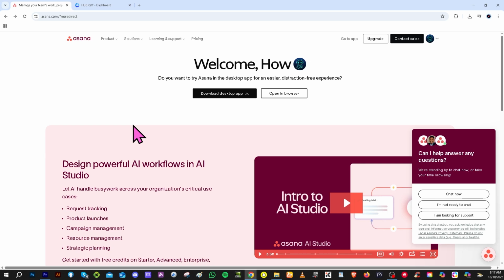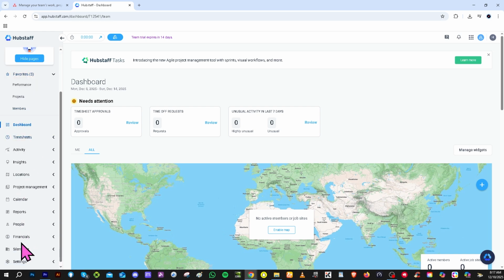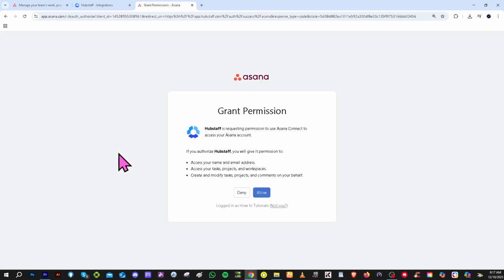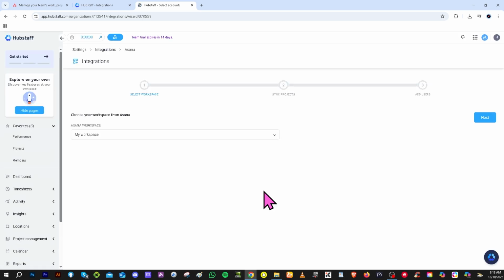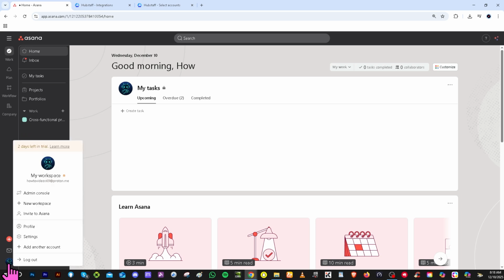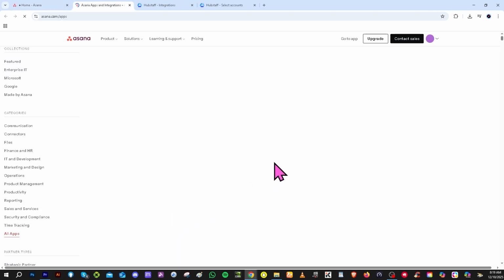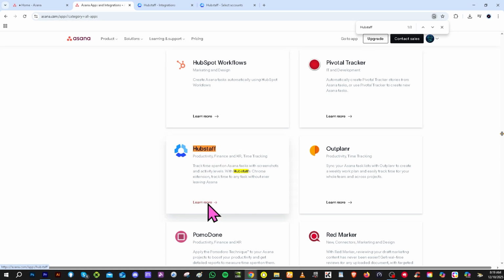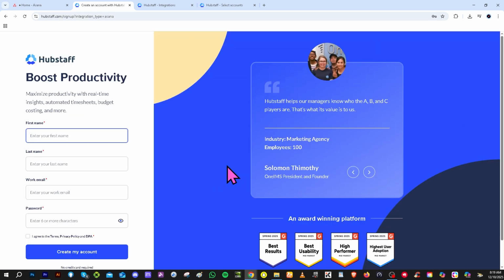How to Connect Asana with Hubstaff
How to Link Hubstaff to Asana for Time Tracking & Task Management

In this video, you’ll learn how to connect Asana with Hubstaff, allowing you to sync task tracking, time tracking, and productivity data between both platforms. We’ll explain how the integration works, where to find the connection options inside Hubstaff, and what users typically check before linking—such as workspace permissions, Asana project access, and which tasks can be synced for time tracking. You’ll also see how this integration helps teams streamline workflows by sending tracked hours directly to Asana tasks and improving project visibility. Whether you're managing remote teams, tracking billable hours, or organizing projects more efficiently, this overview helps you understand how to connect Asana with Hubstaff smoothly and effectively.